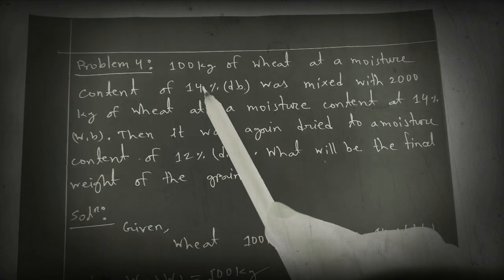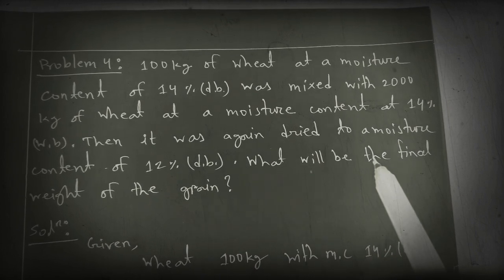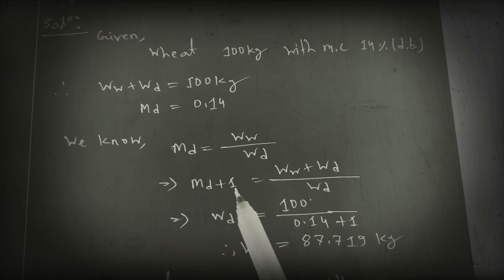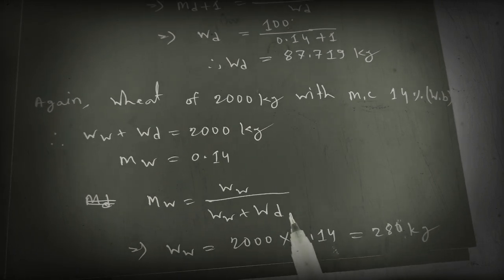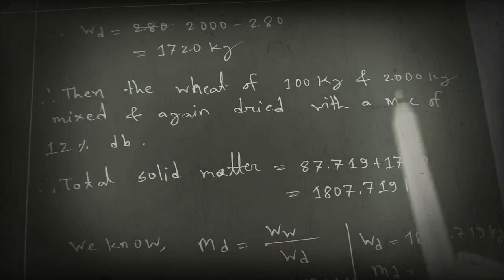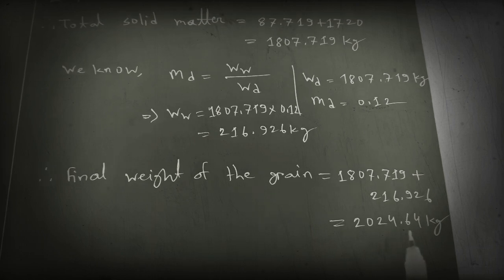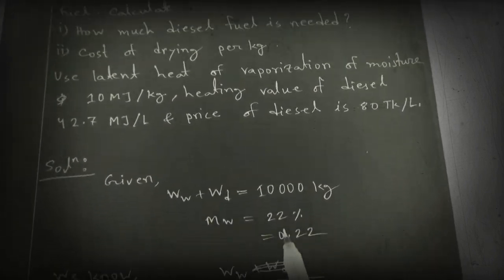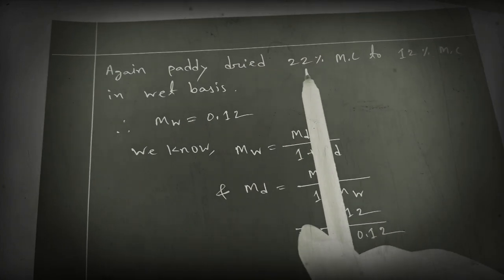Wet & Dry Basis Moisture Content Problem ® Final weight After Mixing ® Calculate Drying Cost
two different moisture content crops mixing together and dried at a moisture content then the value of final weight determine. drying cost or moisture removal cost.